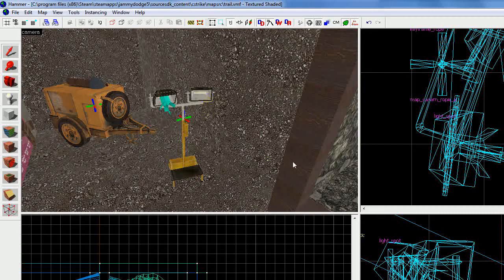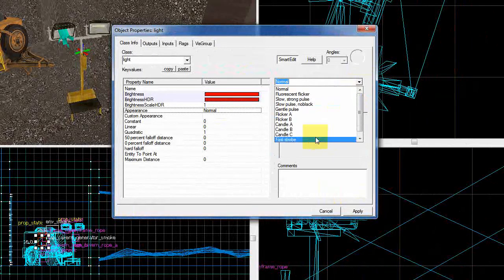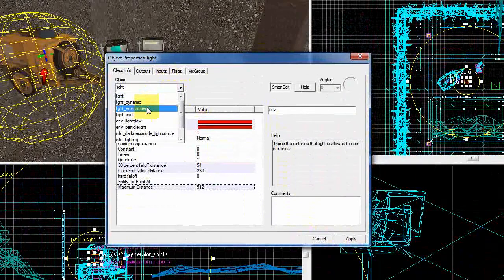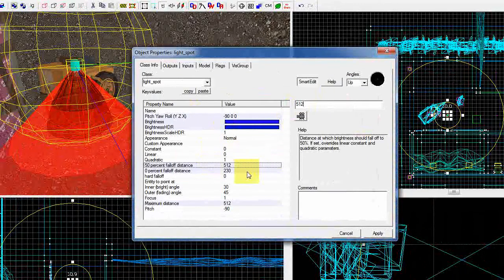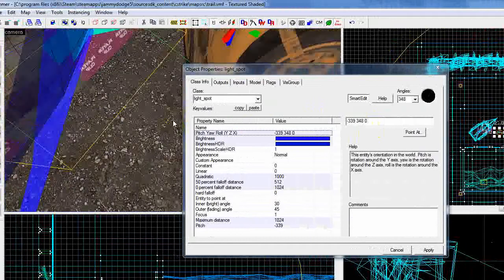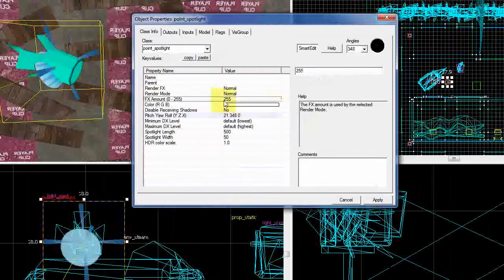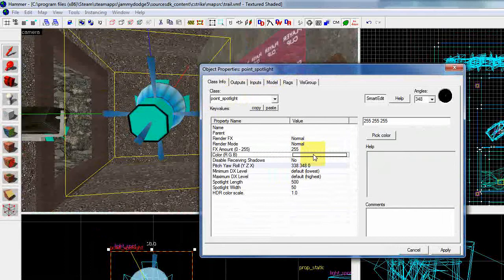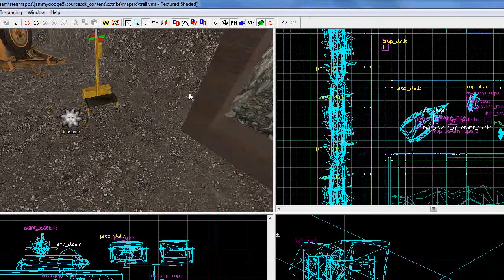SourceSDK - Lighting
How to use lights in SourceSDK Hammer.

Topics Covered
- light
- light_spot
- point_spotlight
- light_environment